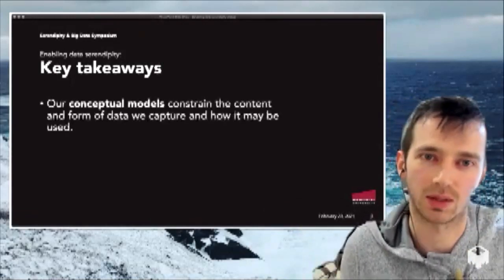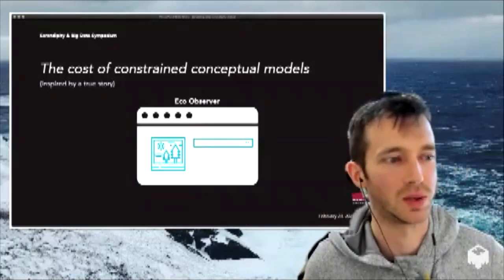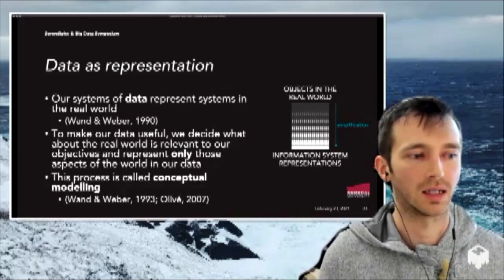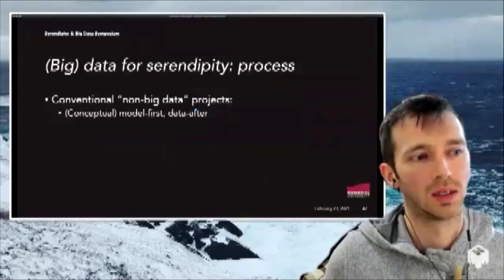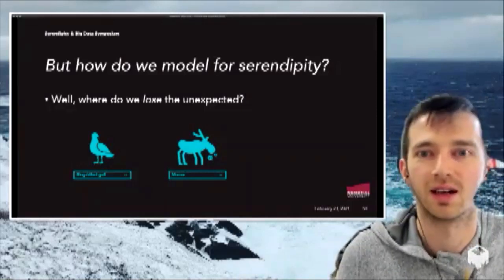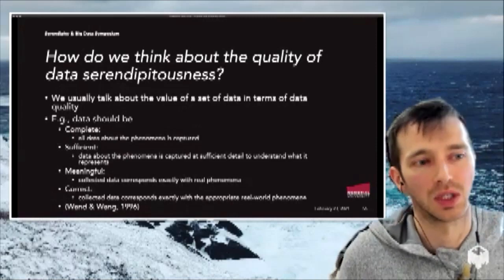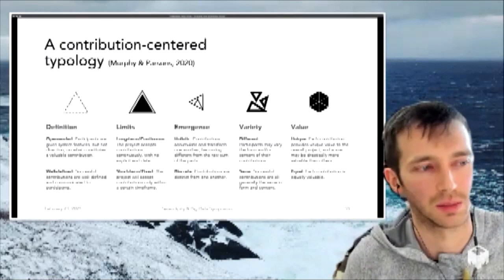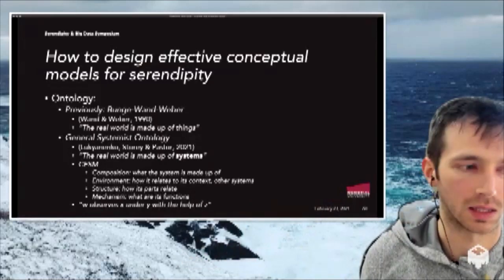RYAN MURPHY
This talk was given at the Serendipity and Big Data Symposium in February 2021 by Ryan Murphy